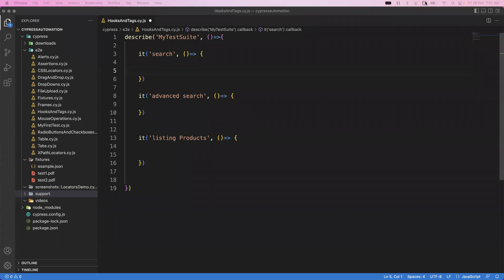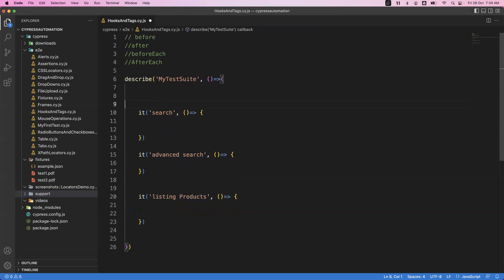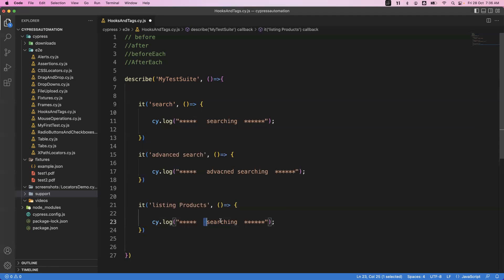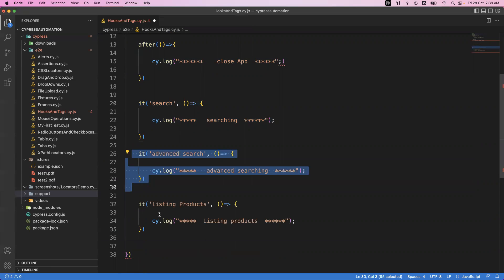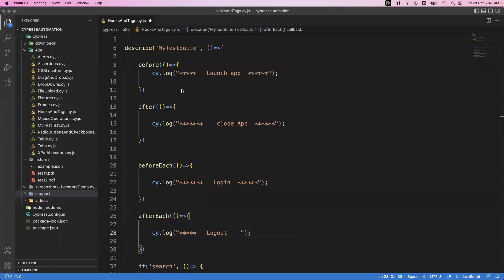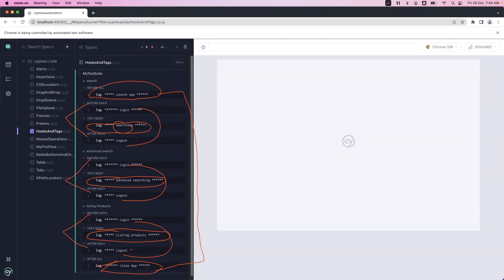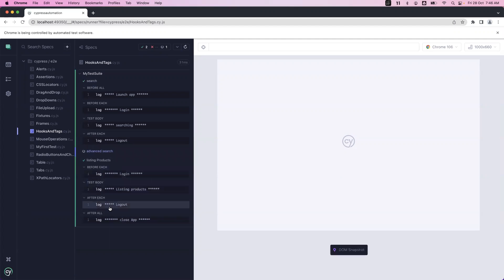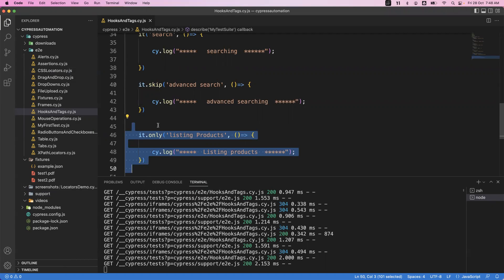Part 15: Cypress E2E Web Automation | Hooks & Tags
Topics:
1) Cypress Hooks
2) Cypress Tags